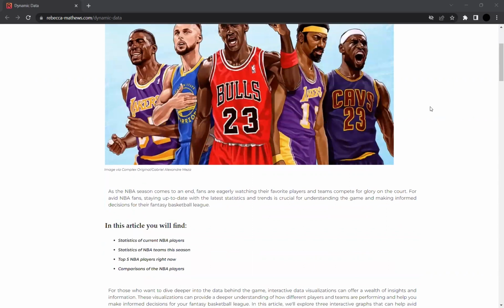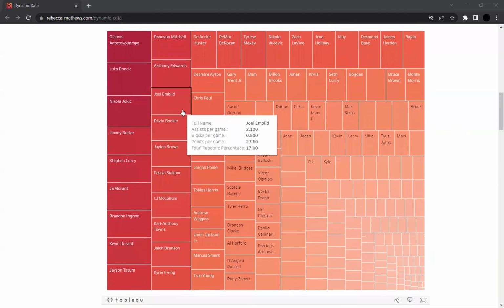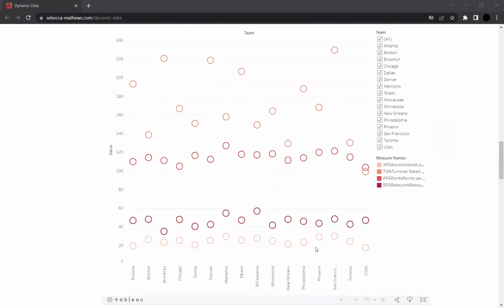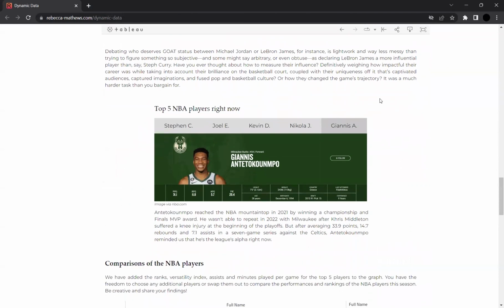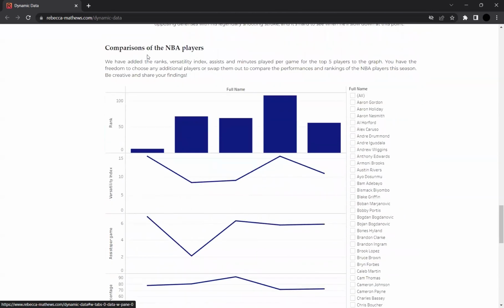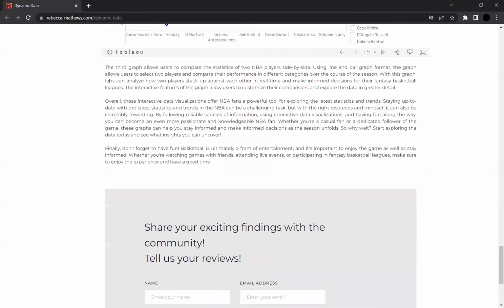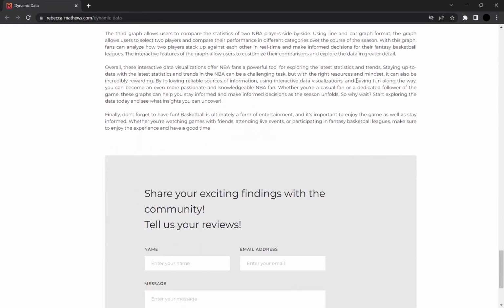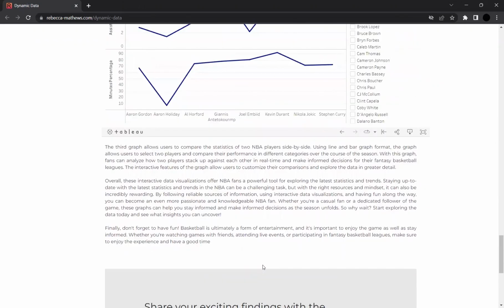P4 Rebecca Mathews Product Walkthrough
Walkthrough of the website for Dynamic Data P4